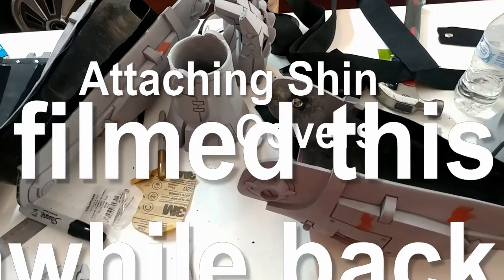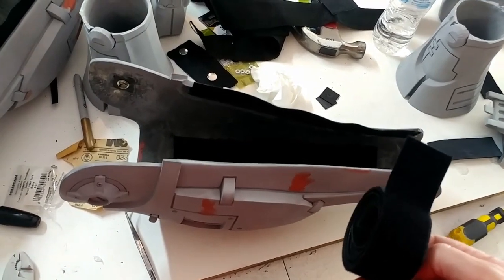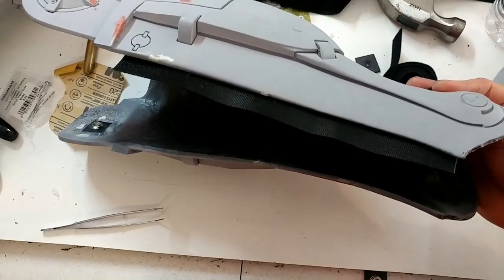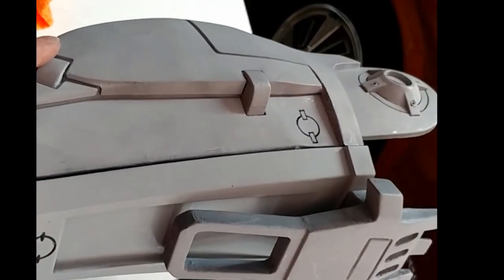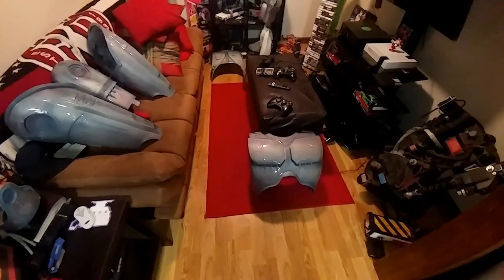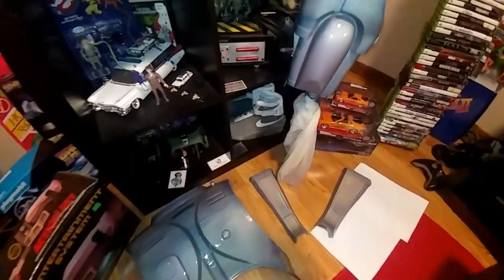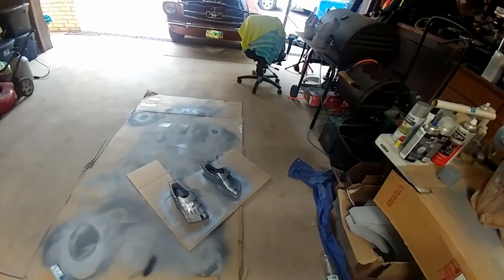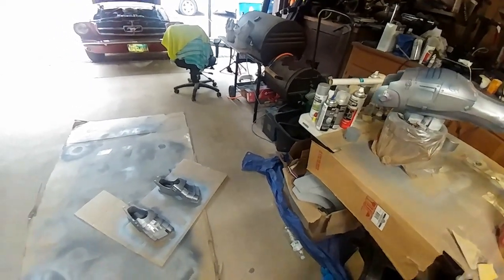3D Printed Robocop Suit- Shin Covers....More Progress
I filmed some of this sometime back just forgot to post it but it also has some current progress mixed in.  I hope this helps some of you building the suit and also for those just watching the overall build.